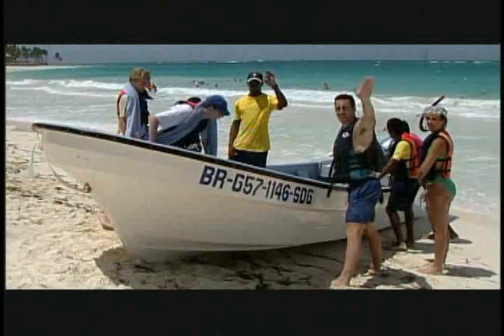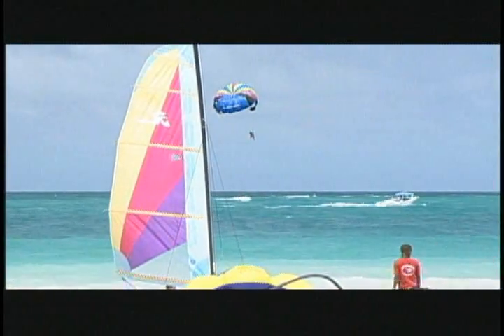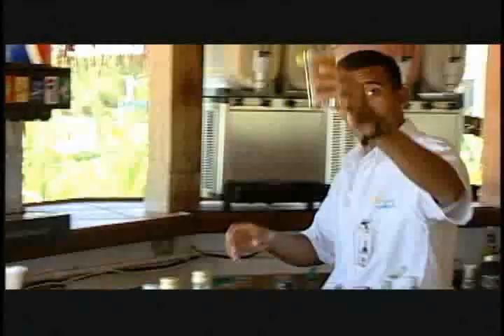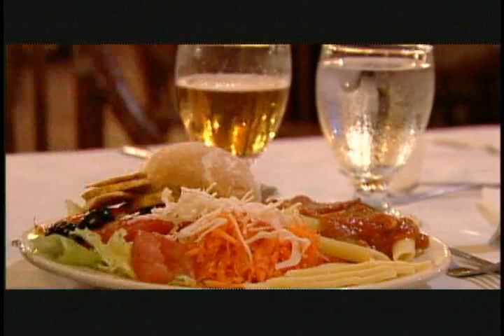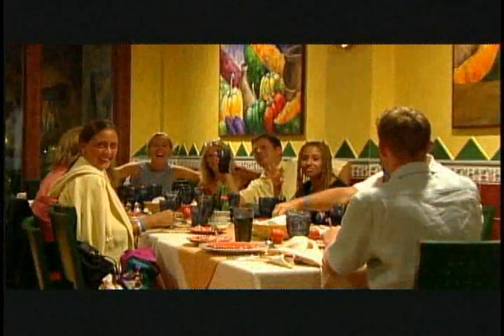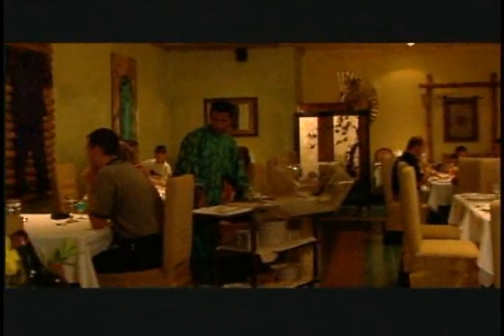Caribe Club Princess Punta Cana tripcentral.ca Agent Review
Kevin Dupuis a travel agent at tripcentral.ca, provides video commentary and review on Caribe Club Princess in Punta Cana, Dominican Republic